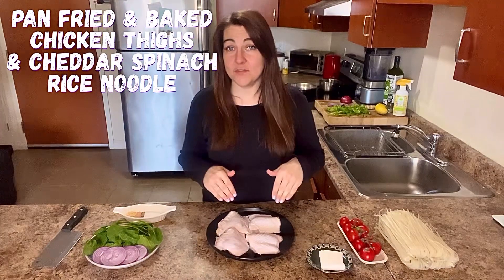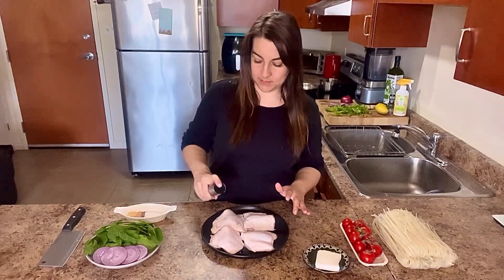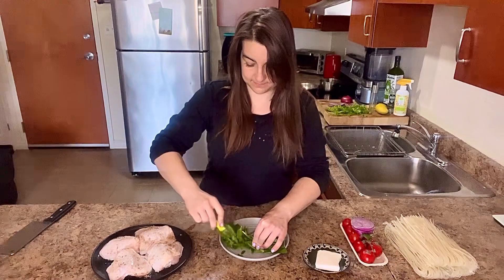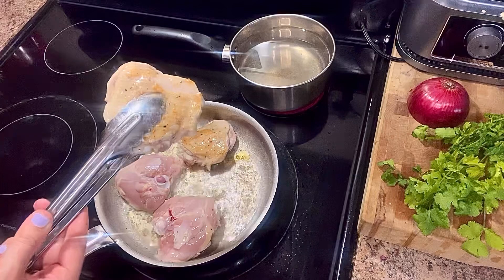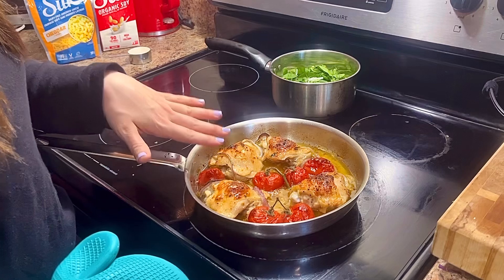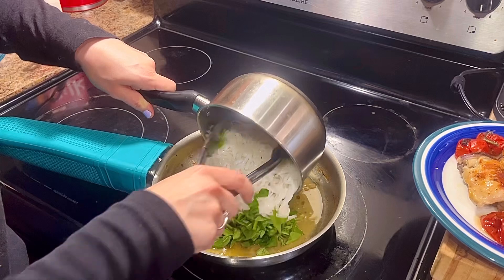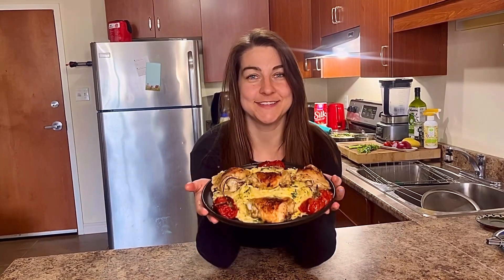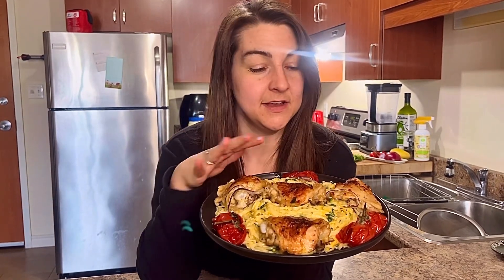Dinner in 1 Pan! Crispy Chicken Thighs & Garlic Cheddar Onion Pasta in that YUMMY Chicken stock🍗